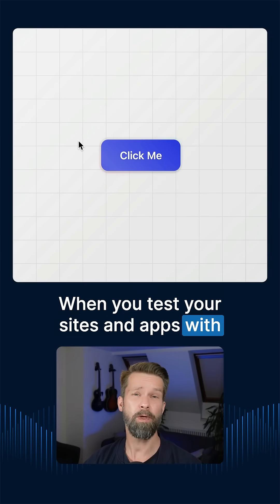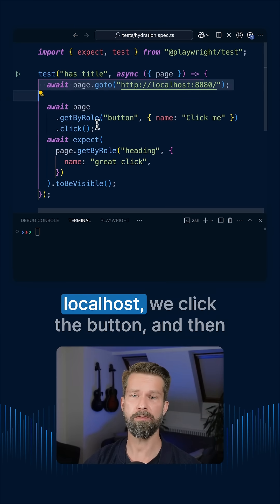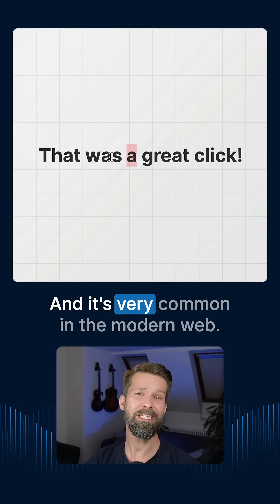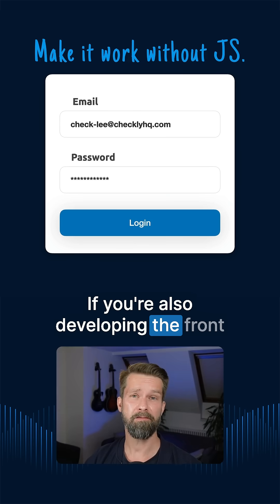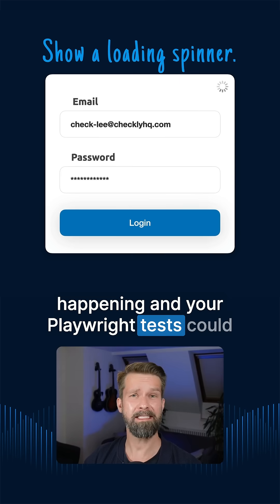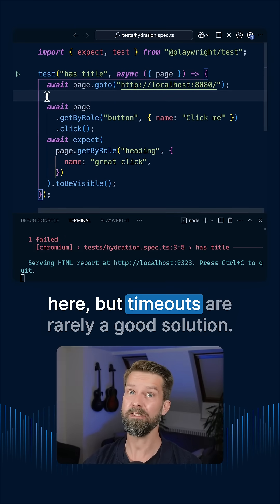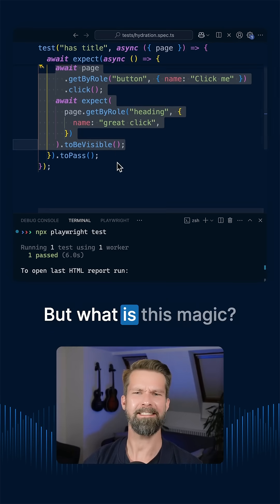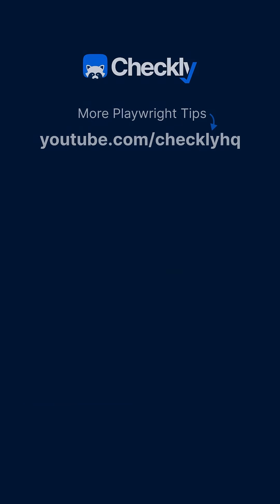Resolving Flaky Playwright End-to-End Tests With the `toPass` Assertion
Join Stefan Judis, Playwright ambassador, as he shows how Playwright's `toPass` assertion helps resolve flaky tests and test frontends with poor hydration.